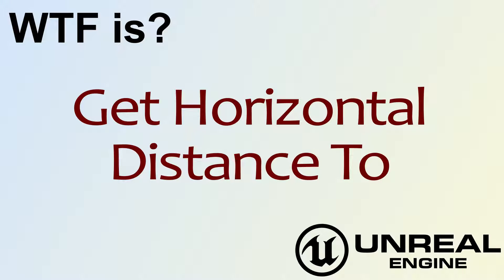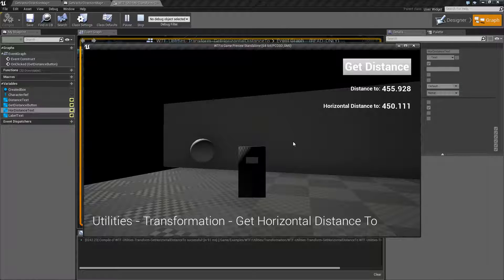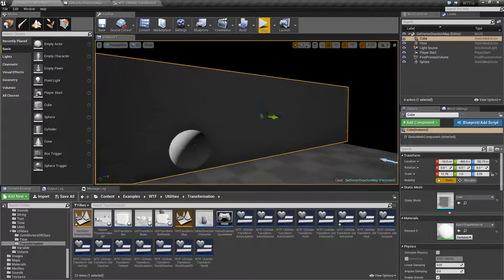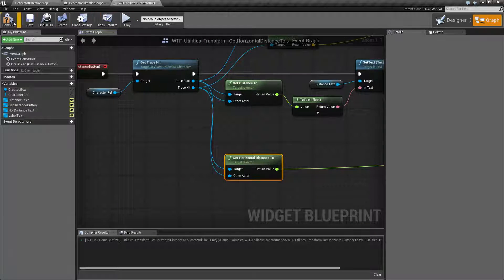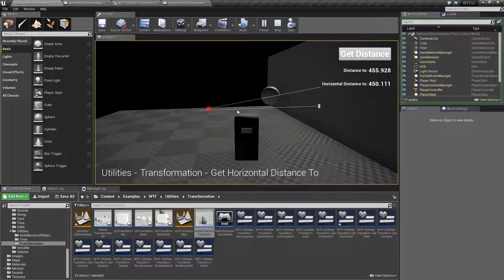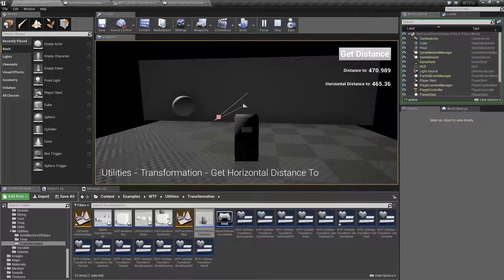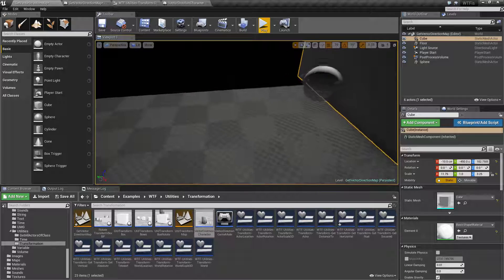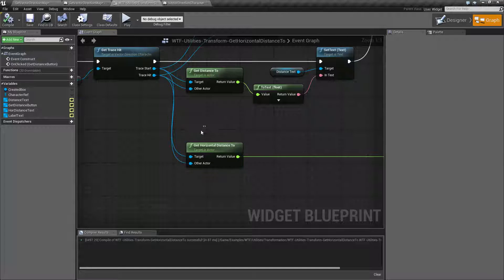WTF Is? Get Horizontal Distance To in Unreal Engine 4 ( UE4 )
What is the Get Horizontal Distance To Node in Unreal Engine 4